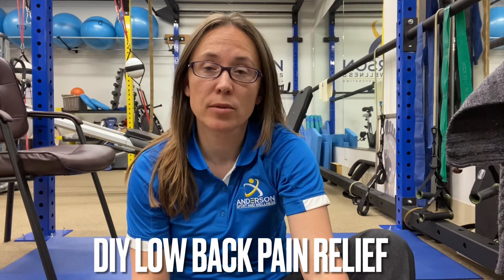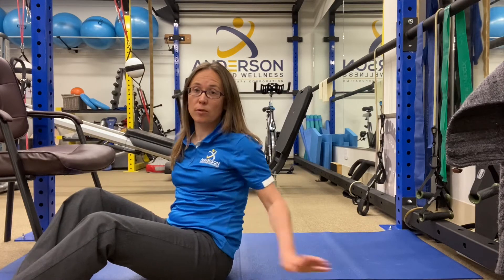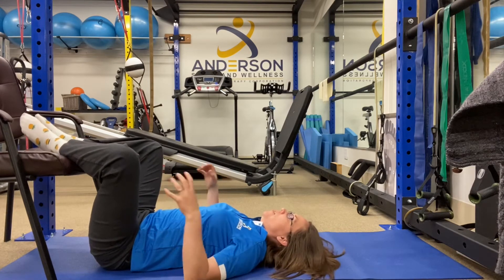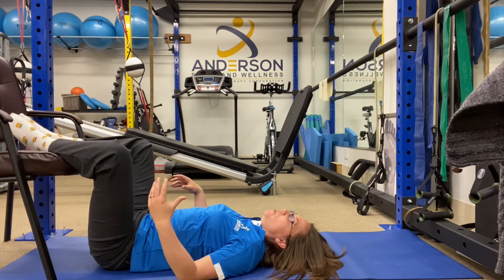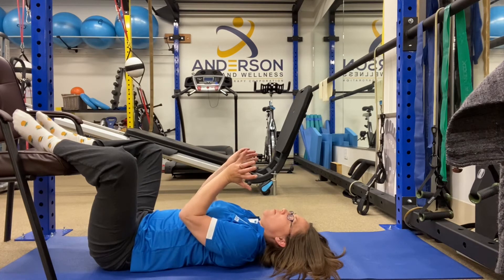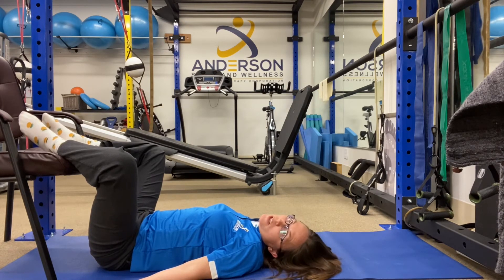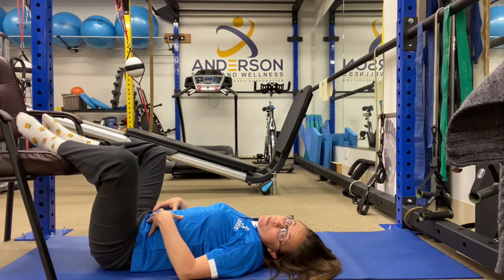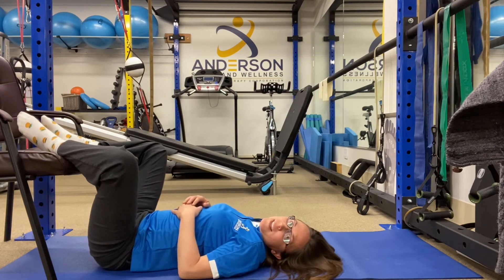DIY low back pain relief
This video is for general informational purposes only and is not individualized medical advice.